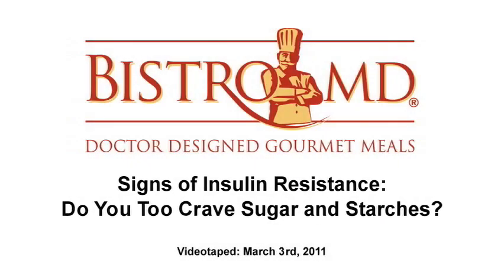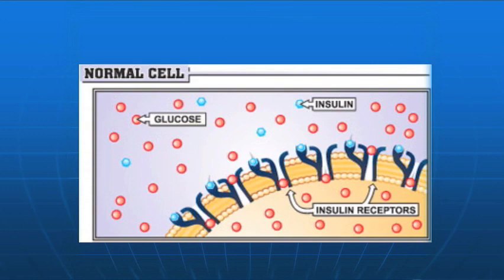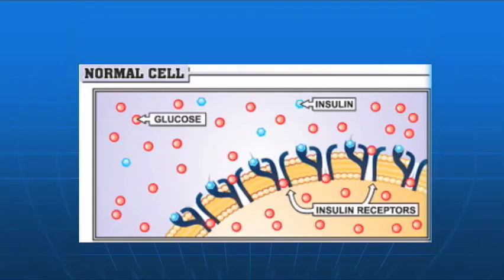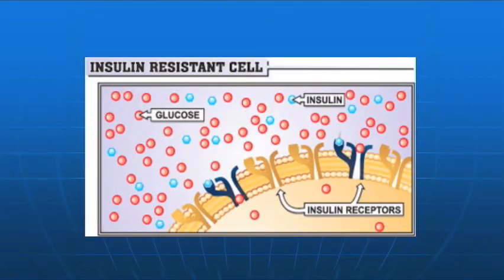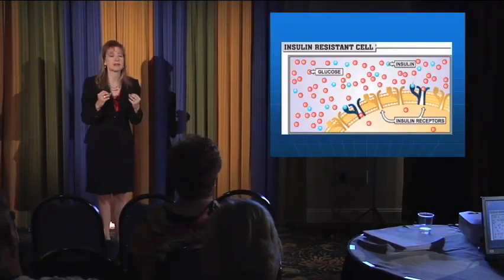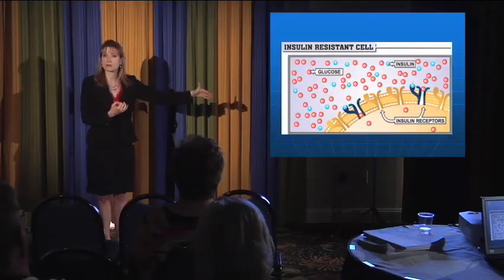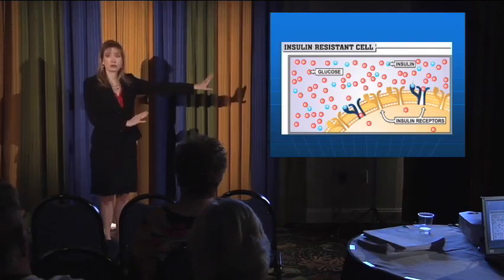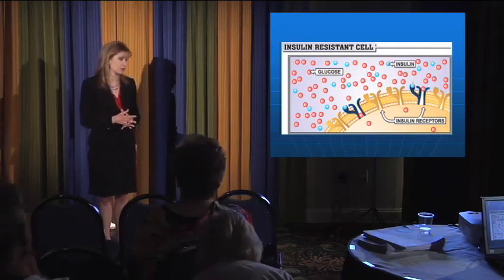Signs of Insulin Resistance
Weight Loss Meal Plans to Fit Any Lifestyle
Select the meal plan that's right for you and even add snacks!
No long-term commitments, just good food, delivered to your door on a convenient weekly schedule that you control.